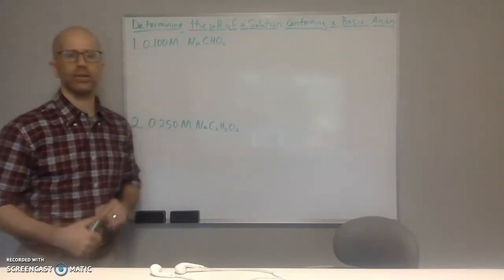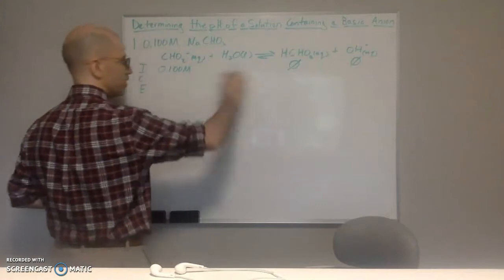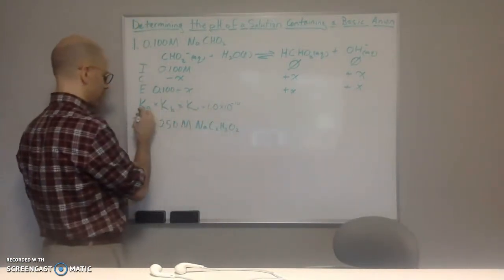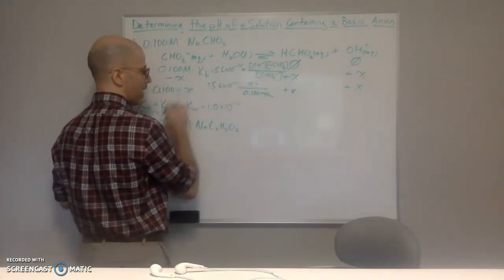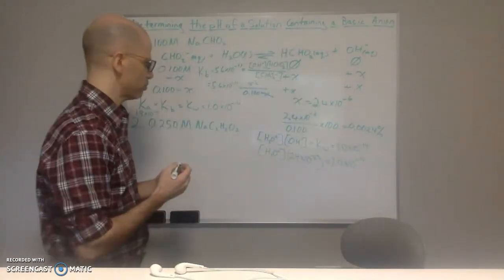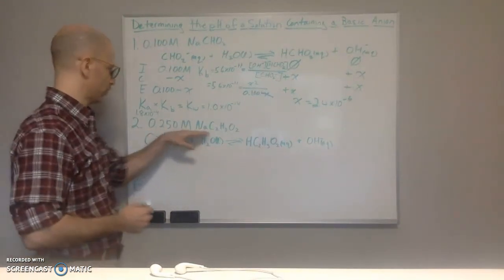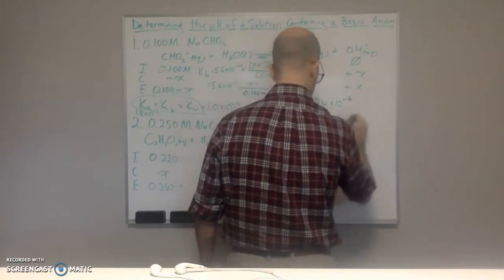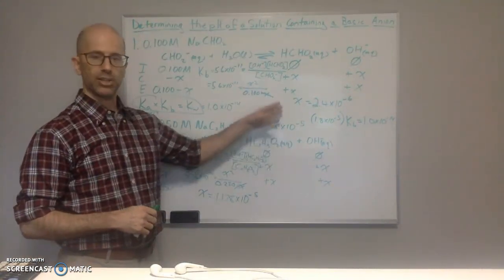Determining the pH of a Solution Containing a Basic Anion-Practice Problems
In this video I go over a couple of practice problems to determine the pH of a solution that contains a basic anion.